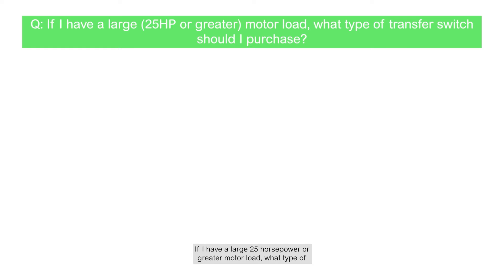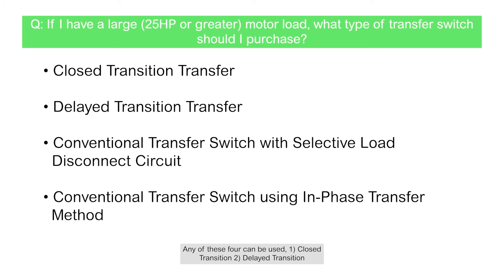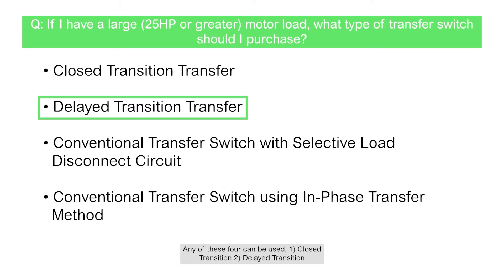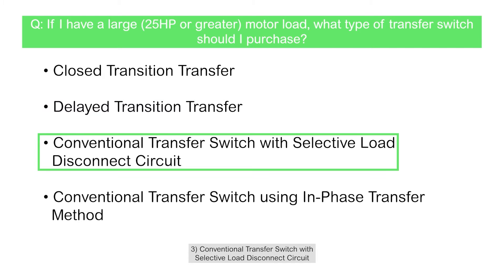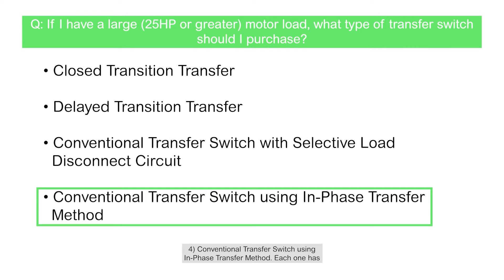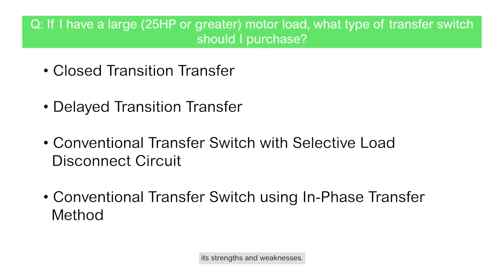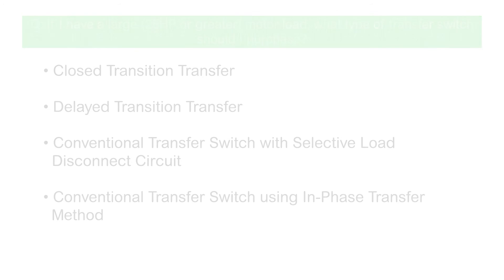TechXpert: Which type of transfer switch will fit a larger motor load up to 25 HP or greater?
Which type of transfer switch will fit a larger motor load up to 25 HP or greater? Is a closed transition transfer switch the right option for a 25 HP motor load?